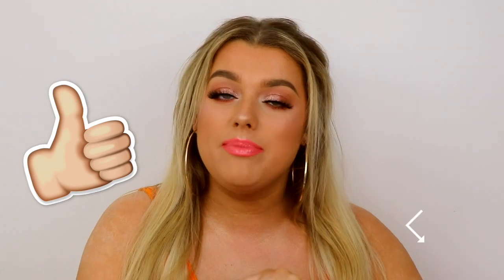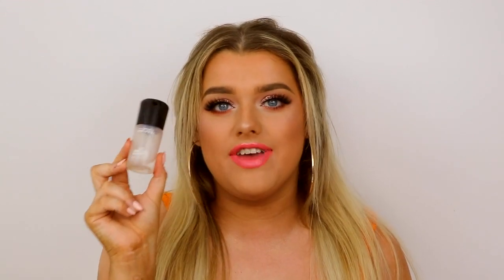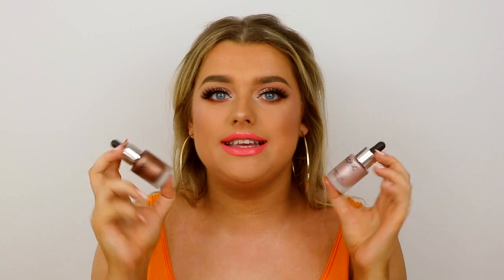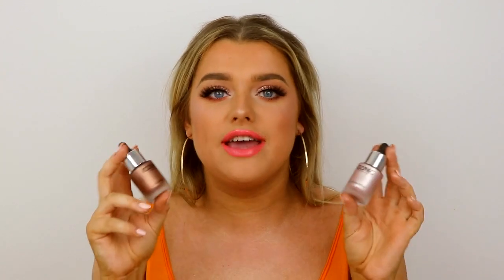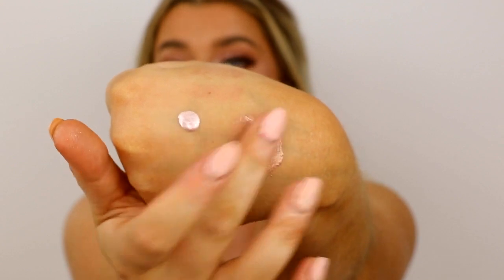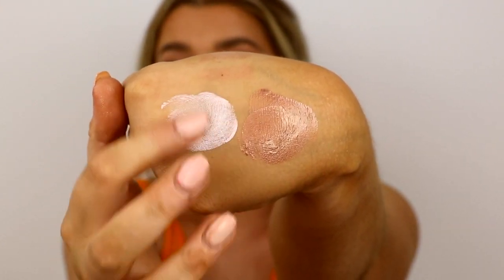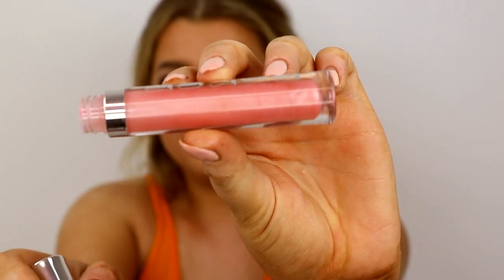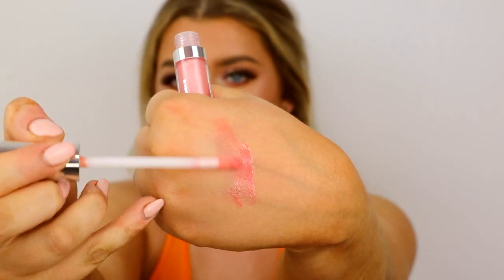SUMMER/HOLIDAY MAKE UP MUST HAVES! | Rachel Leary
SUMMER/HOLIDAY MAKE UP MUST HAVES!

Summer holidays are coming up so I thought I would create a short list of the types of products I love to bring with my on my holidays! Hopefully you find something new that you want to try! Let me know your holiday make up must haves in the comments!

6-in-1 curler set: rach160 (takes $160 off the price!)